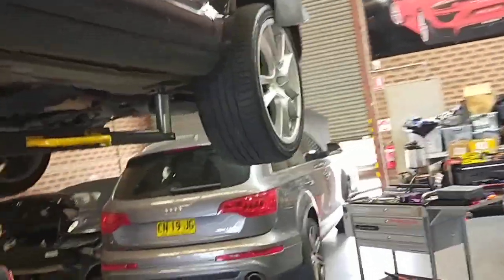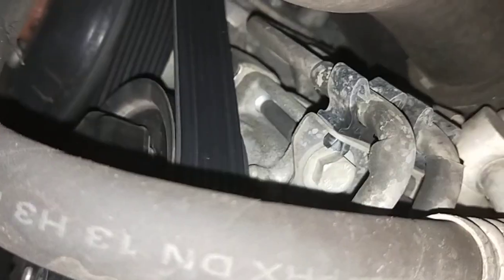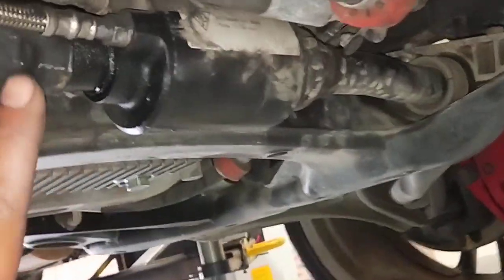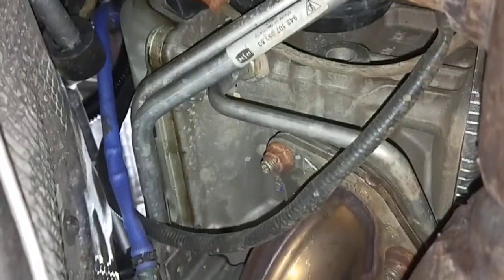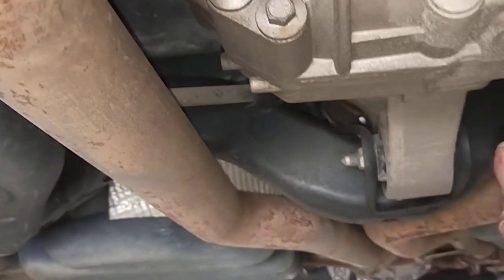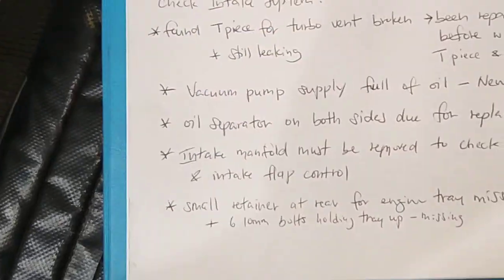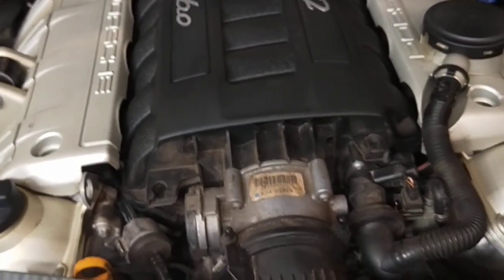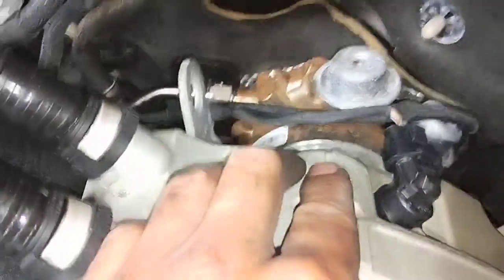Cayenne Turbo MK2 - Inspection for faults